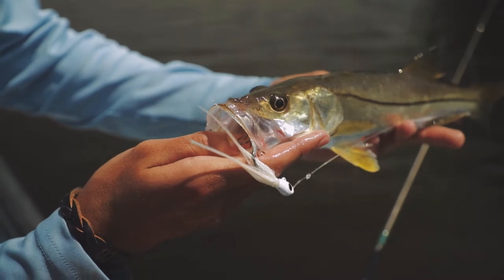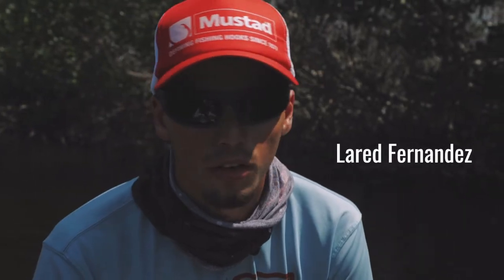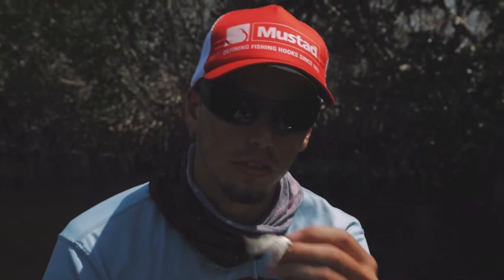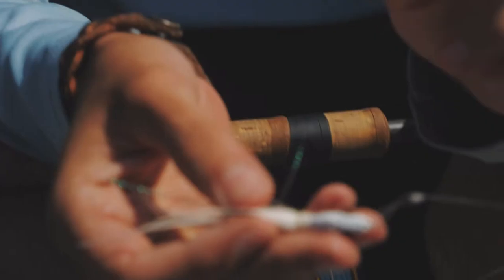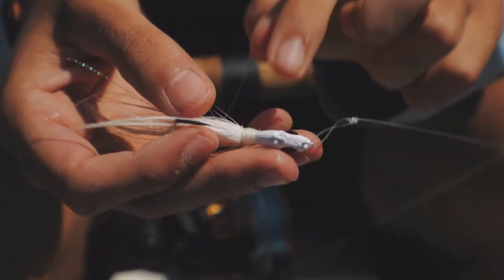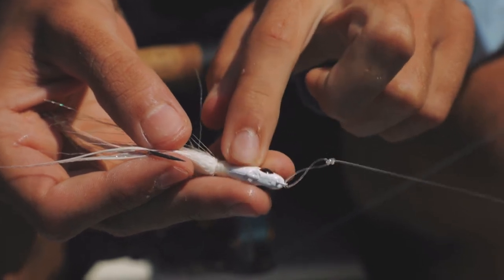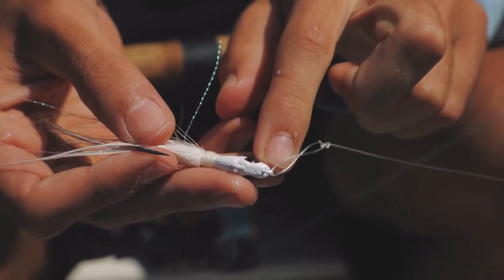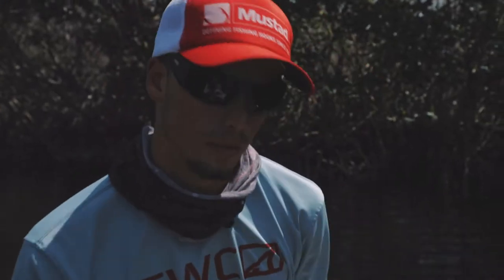Everglades snook fishing with the Big Eye Bucktail Jig | Mustad Fishing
Fishing for snook with the classic buck tail jig.